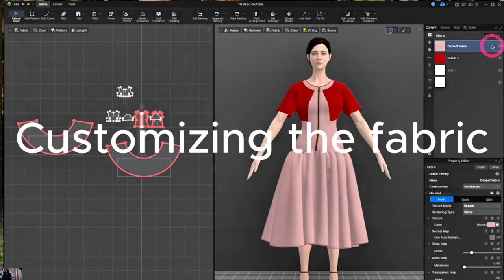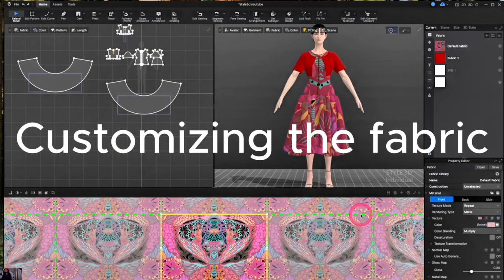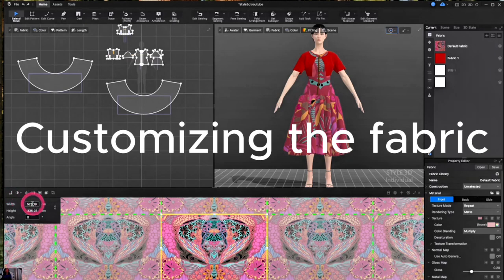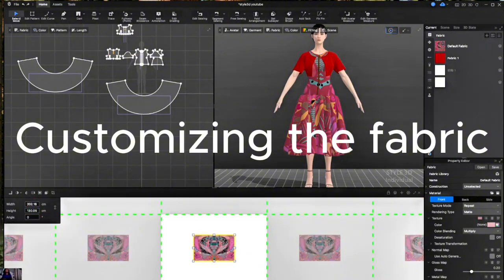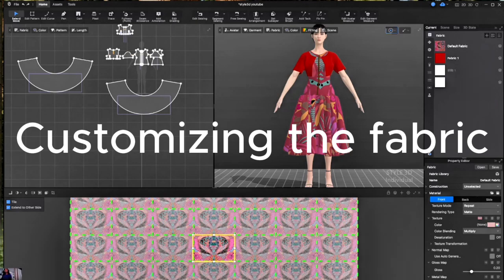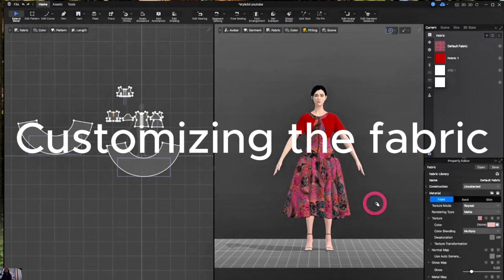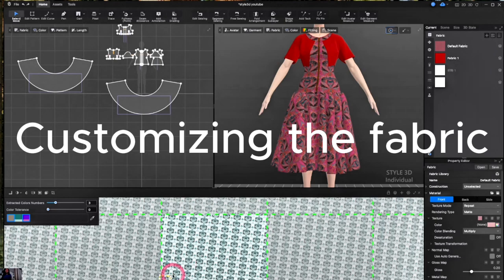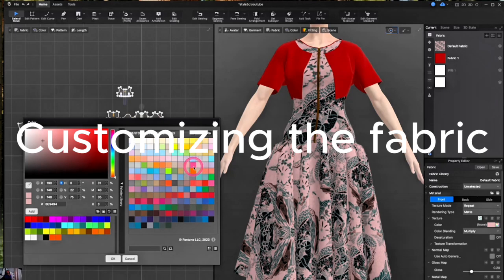LECTURE 9. CUSTOMISING THE FABRIC, MAKING A CUSTOM FABRIC IN STYLE3D, TEXTURES AND COLOURS#3DFASHION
In this chapter, you will learn how to make complex fabrics and also make your own custom made fabrics, colours and fabric properties.